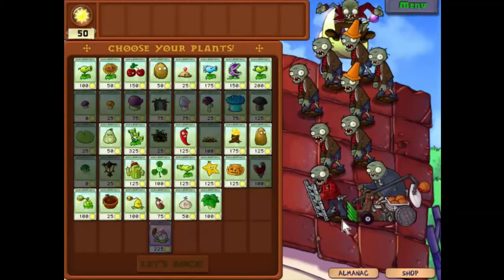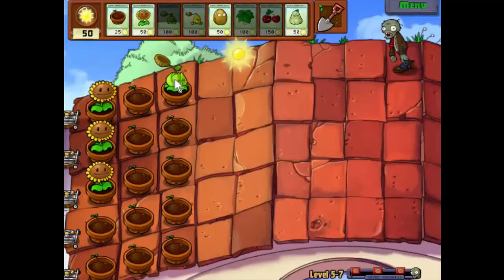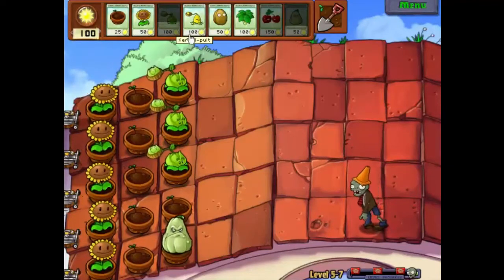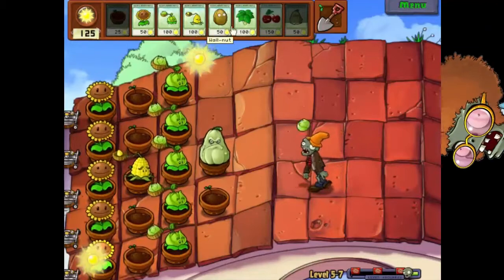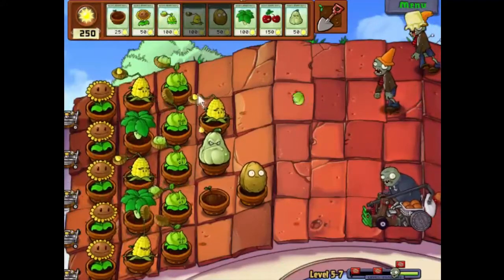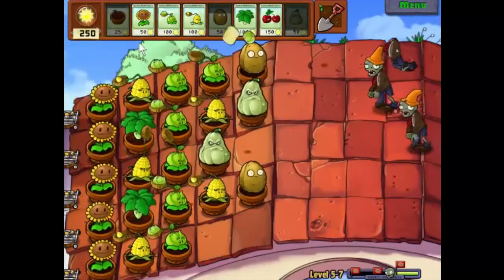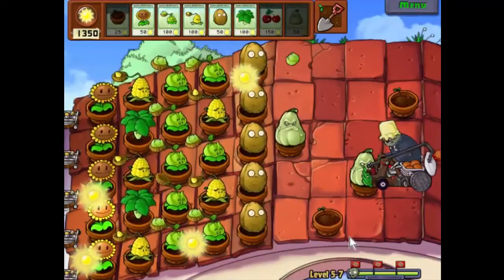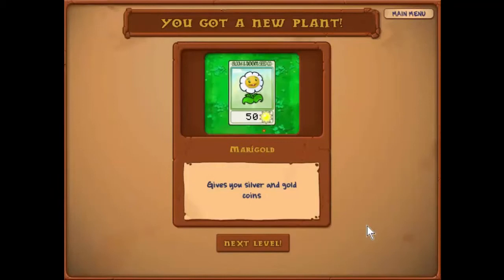Plants vs Zombies, Episode 50 - Boinngggggg